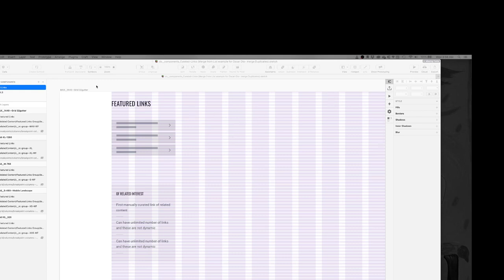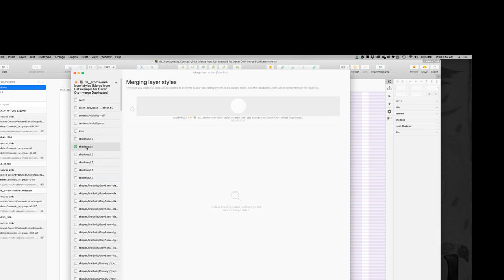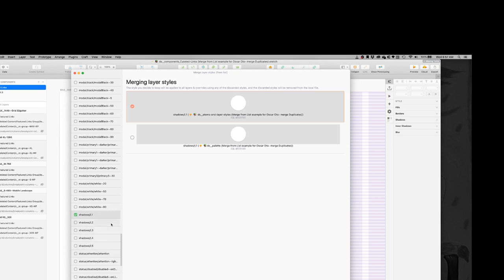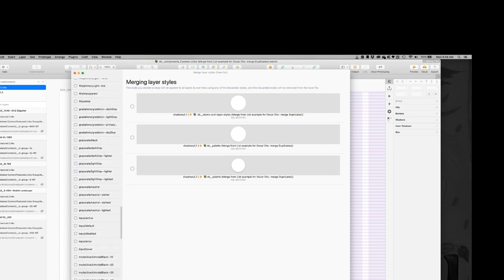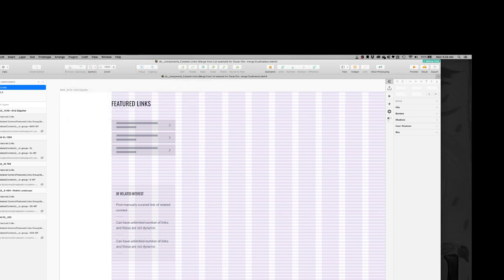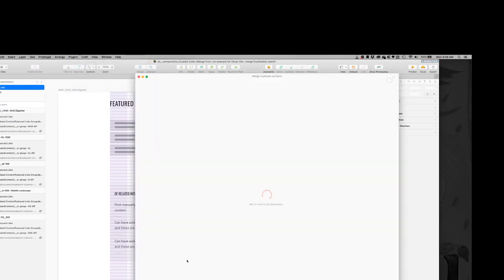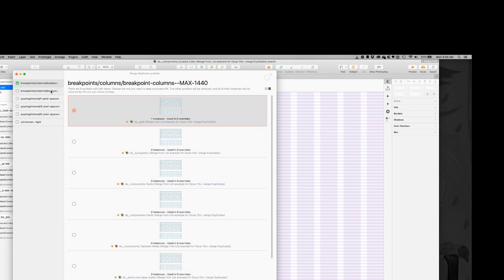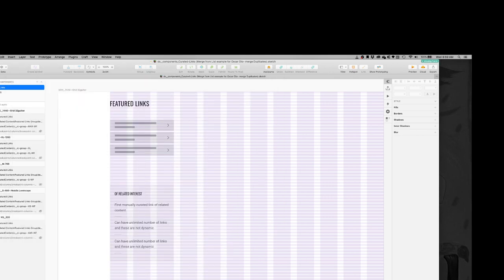Sketch- Merge duplicates from list versus "same name"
This video demonstrates some nuances with working with the Merge Duplicates Sketch plugin. Specifically, it is demonstrating how:

• Merge Duplicates with the same name
Allows you to continue working with the same list and making selections for sets of duplicates to merge, and

• Merge Duplicates from List
Only allows you to merge one set of duplicates at a time, requiring you to keep going back into the list over and over again to make your "Merge" selection.